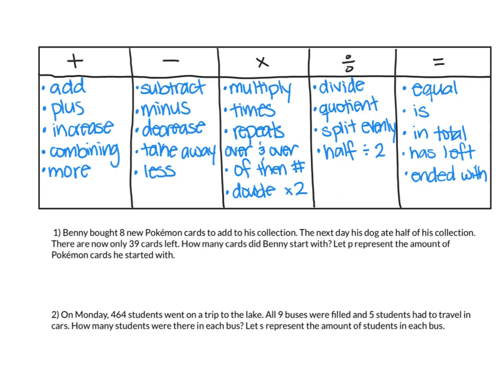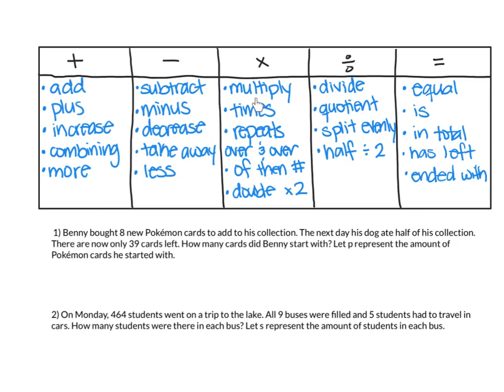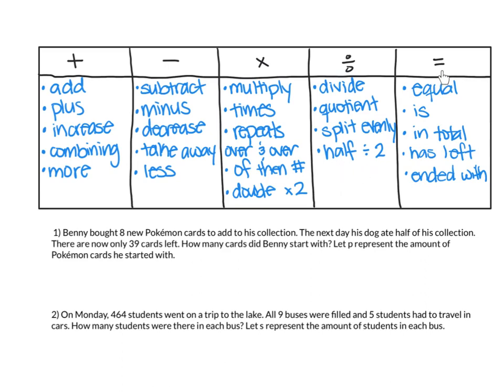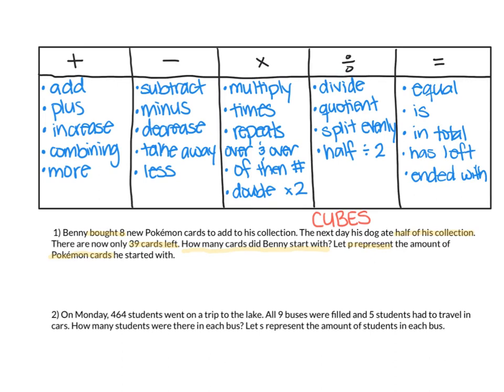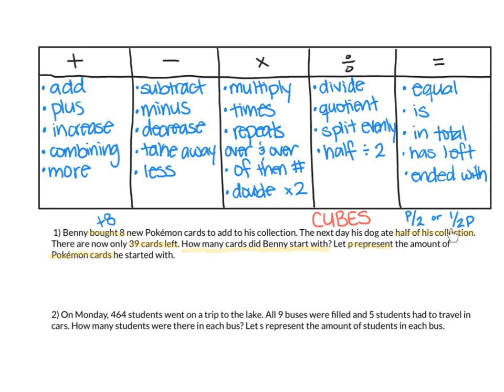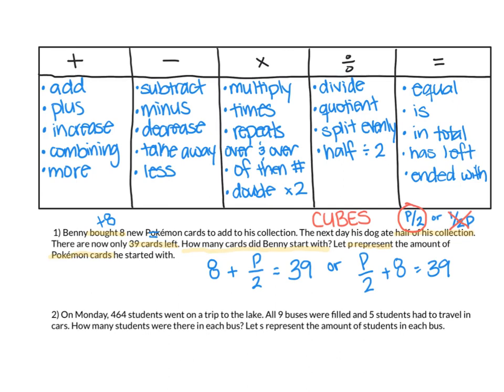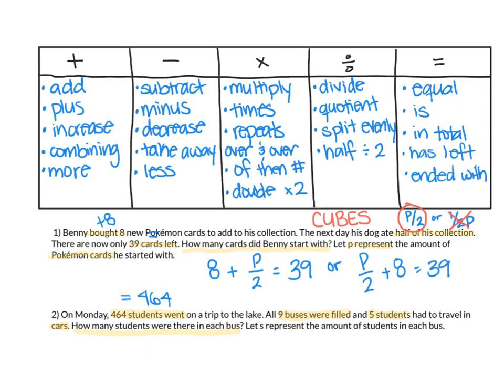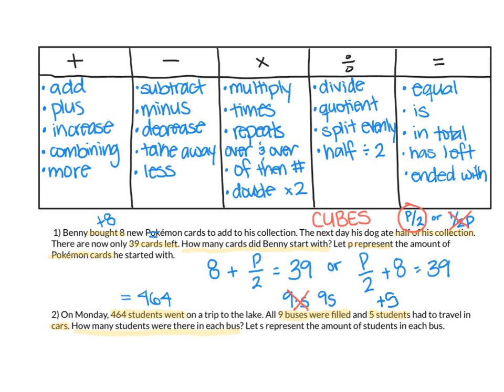Writing Equations Notes